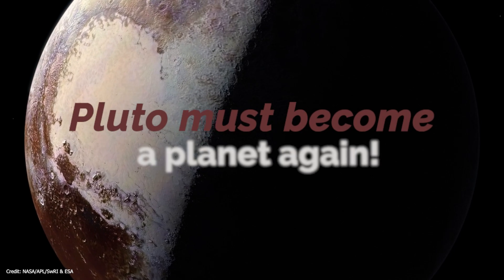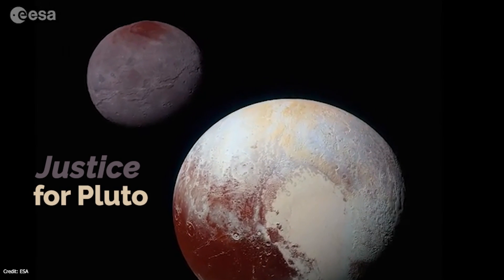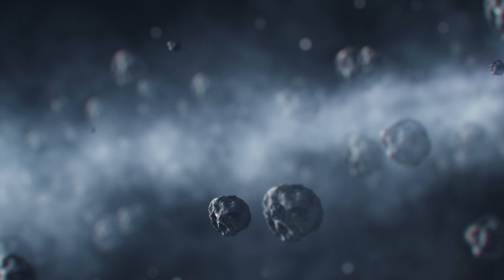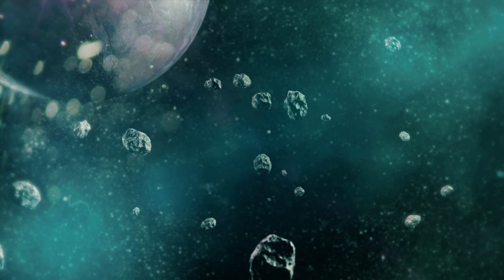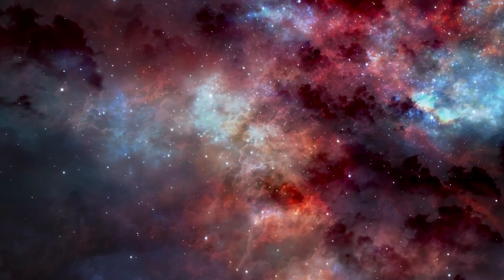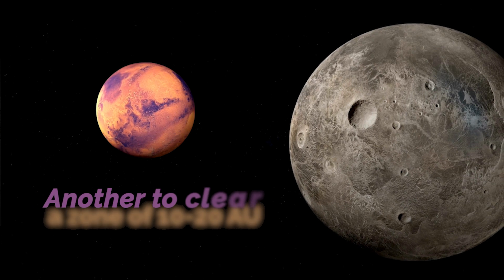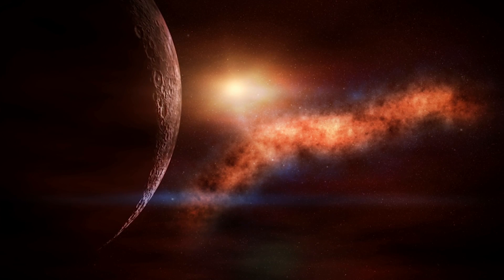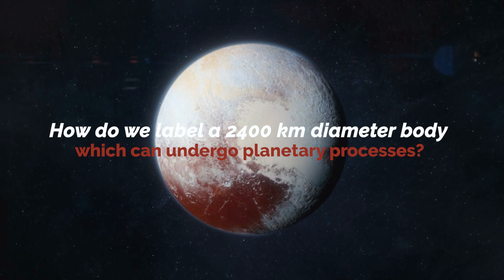Pluto Must Become A Planet Again!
Think of Pluto and its tumultuous history: a celestial object first imagined, then fervently desired, until it was forcibly removed from the sky; then celebrated as a new triumph of mathematics, but later diminished and denied; forced to confess to an insignificant mass, and finally marginalized and reduced to the lone leader of a herd of asteroid buffaloes in the far west of the solar system.

Imagine a planet as American as John Wayne himself, even discovered by a young farmer-astronomer from Kansas, one of the many "rednecks" of the Great Plains, suddenly called upon to confront a geometric and deceitful God who's throwing the dice 6 billion kilometers away...

Just a dot of light at the time, but a dot that we now know to be a fairy tale world, extraordinarily complex, with numerous moons and plains and mountains in constant mutation.

In 2015, Pluto finally revealed its true nature as a small world, peripheral but dominant in this orbital region: a desolate province where, for almost a century, all our dreams as earthlings in search of mysteries have been deposited.

But the short-sightedness, if not the malice, of some scientific circles, still keeps it in the fictitious and ridiculous underworld of the dwarf planets...

And here we are, once again, challenging this decision and demanding justice. Justice for Pluto, a lovable planet that we have come to love.

Video Chapters:
00:00 Intro
04:48 How do astronomers discover exoplanets?
05:50 Superearths and Jovians planets
06:50 Neptunian worlds
09:10 The methods to discover planets
12:00 Goldilocks orbit